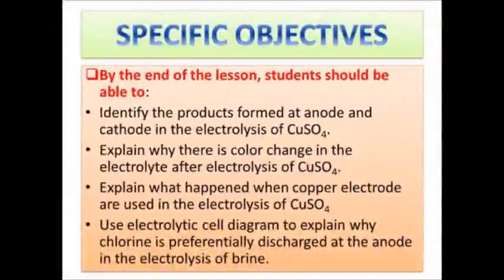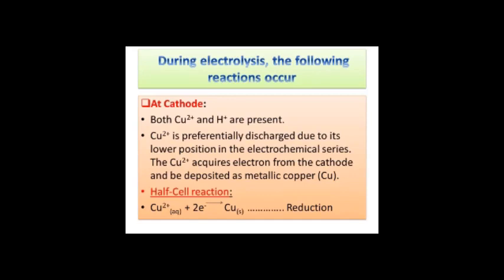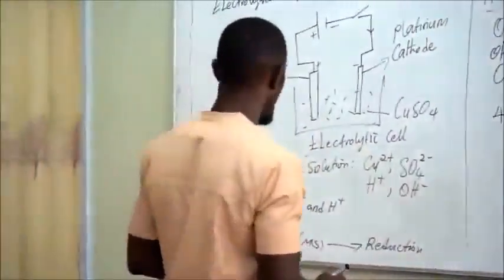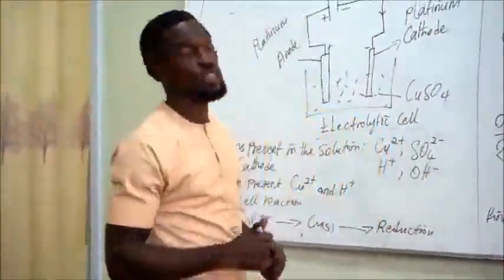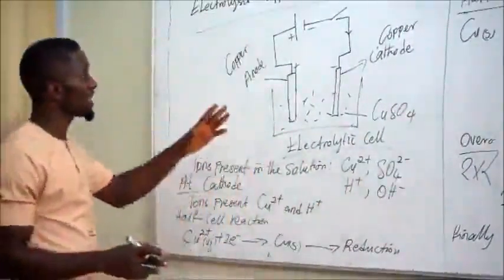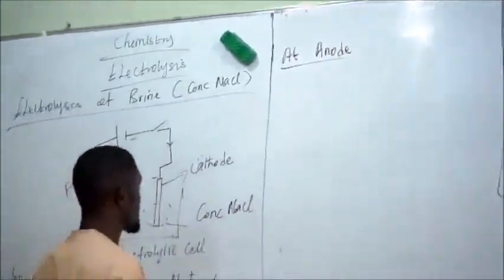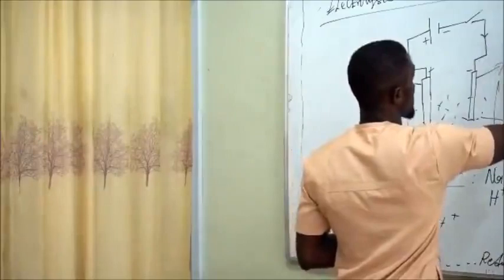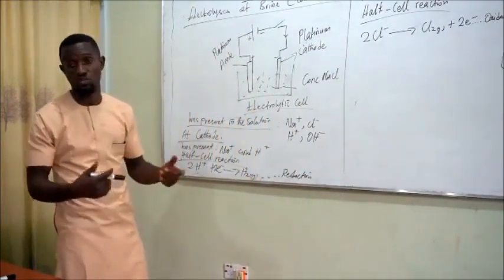CHEMISTRY: ELECTROLYSIS (PART B) BY MR. MBAH C.C OF ROSA MYSTICA HIGH SCHOOL, AGULU, ANAMBRA STATE.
Best electrolysis lecture covering up identification of Product formed at cathode and anode in electrolysis of CuSO4, reason for color change in the electrolyte after electrolysis of CuSO4, explain what happen when copper electrode are used in electrolysis of CuSO4, use electrolytic cell diagram to explain why chlorine in preferentially discharged at the anode in the electrolysis of brine.